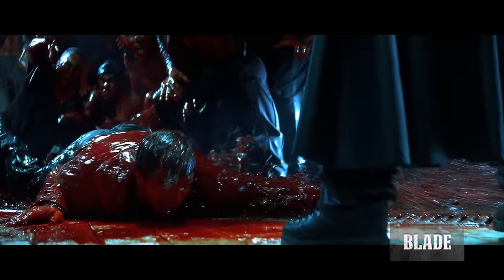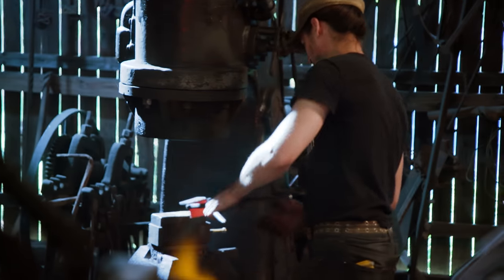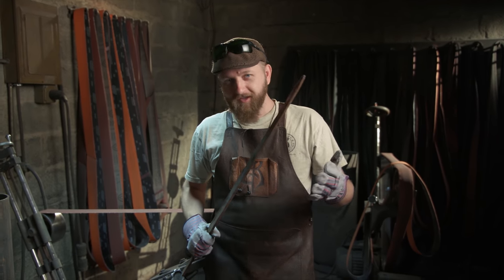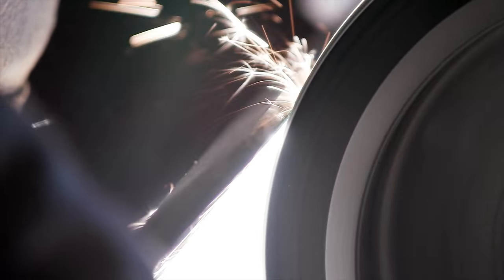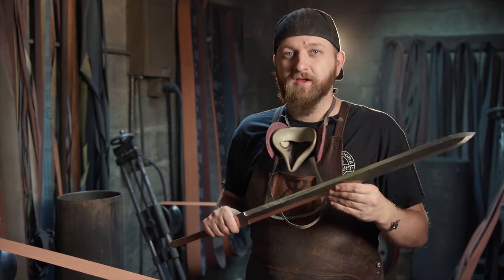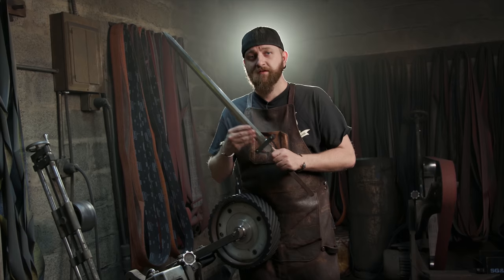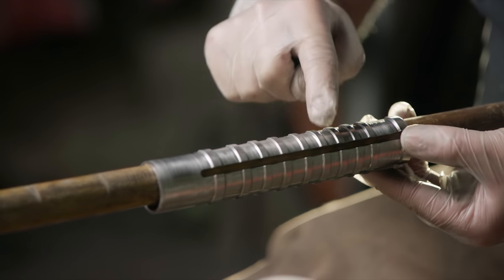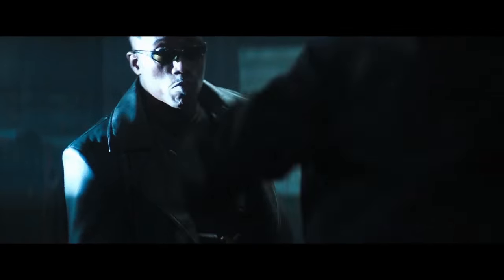Blade's Sword - Marvel Blade Trilogy - MAN AT ARMS: REFORGED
Filmed in studio @BaltimoreKnifeandSwordCo

Every other Monday, our team of blacksmiths and craftsman build some of your favorite weapons, and some weapons that you've never seen before. This week, the guys at Baltimore Knife and Sword take on Blade's Sword from the Marvel Blade Trilogy!

Ever wanted to ask the Man At Arms team a question? Now you can! Go to AWEme’s Twitter: @awemechannel and use AskABlacksmith with your question. The Blacksmiths will be answering your questions with a video reply on AWEme’s Facebook.

Ilya Alekseyev - Bladesmith
Ferenc Gregor – Carver
Bill Collison- Blade Grinder
Rick Janney- Smith

Series Executive Producer - Brent Lydic
Episode Produced and Directed By - Brendan Kennedy

Supervising Producer - Phil Rogers
Office Production Coordinator – Jon Michael Burgess

Baltimore Forge Crew:
Producer - Kerry Stagmer
Director of Photography - Paulius Kontijevas
Story Producer — Dave Cross
Production Coordinator – Katie Shinsato
Runner/PA – Halston Ericson
DIT – Christopher Mariles
Set Medic – Celeste Bowe
1st AC – Jason Remeikis
2nd AC – Bethany Michalski
Gaffer – Steve Scott
Grip – Vinny Campbell
Swing – Jeff Rettberg

Post Production:
Post Sound – Anthony Vanchure
Lead Assistant Editors – Stephen Erdmann
Manager, Post Production Operations - Michael Gallagher
Post Production Supervisor – Gracie Hartmann